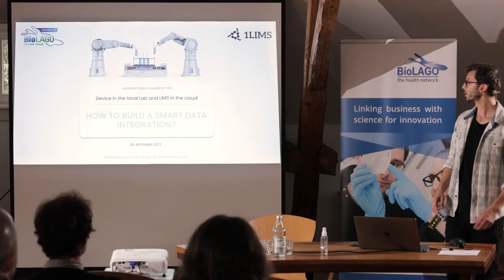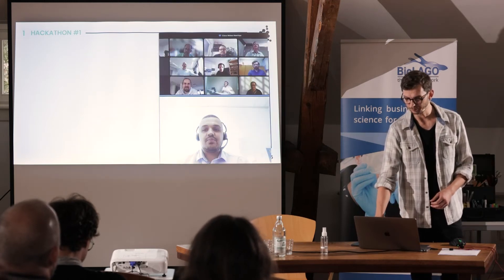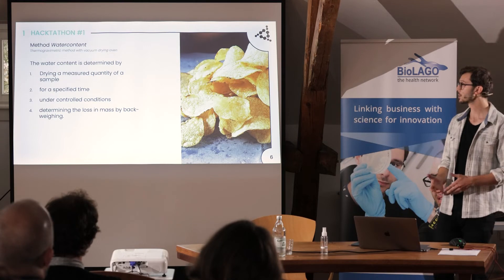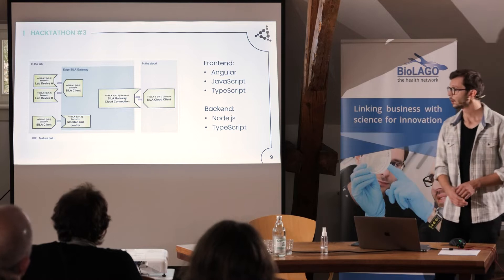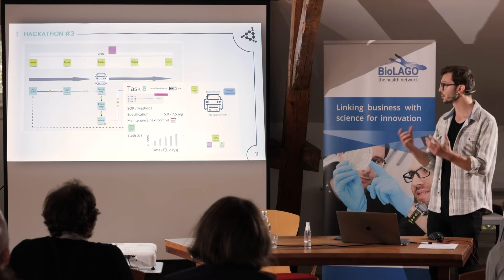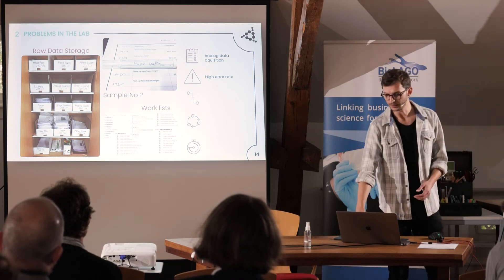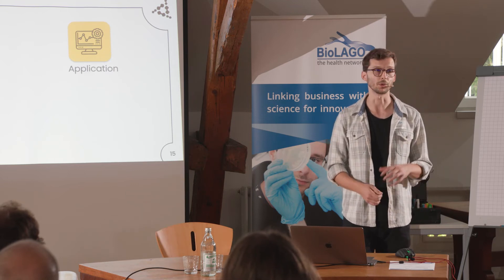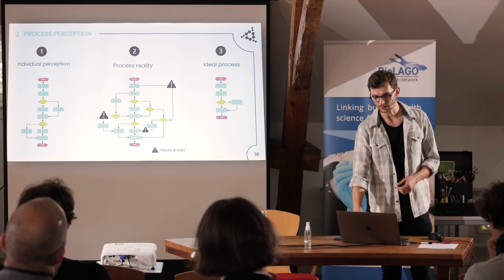bioSASH - Devices in the local lab and LIMS in the cloud - how to build a smart data integration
Presentation by Philipp Osterwalder from 1LIMS at the bioSASH hackathon #4 in Konstanz, September 2022.

You wish to learn more about SiLA ?